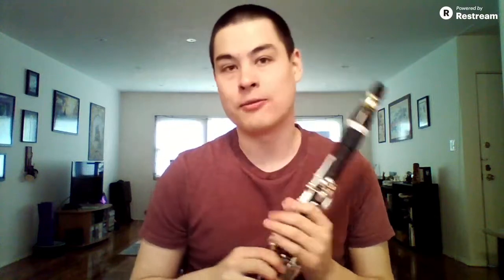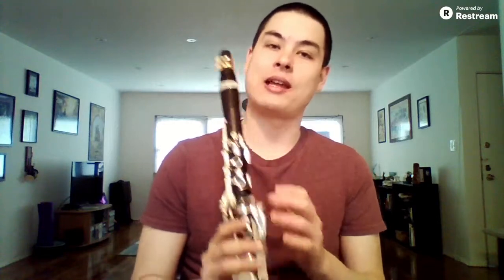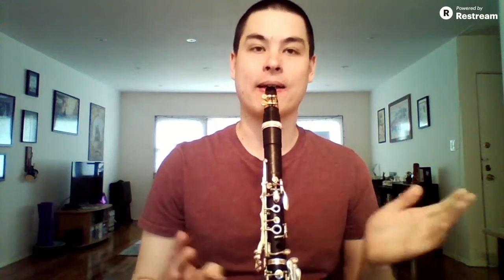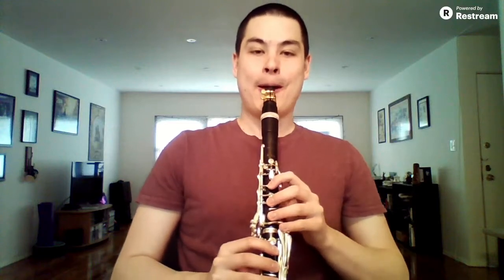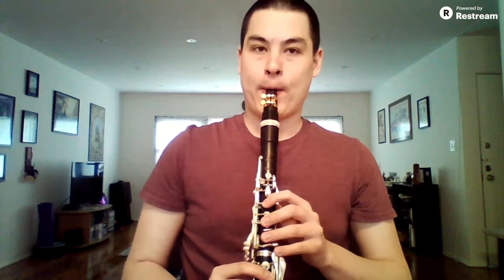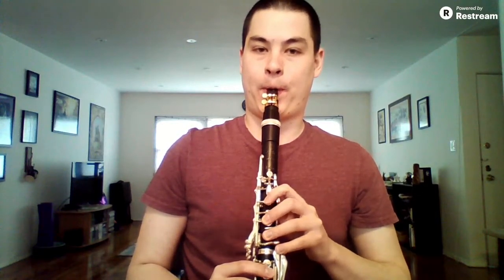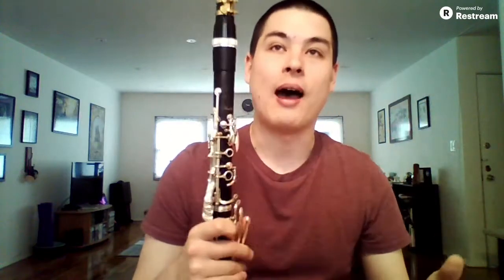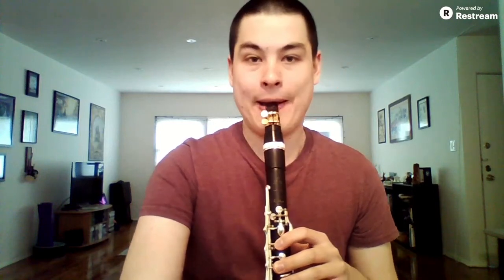Crossing the Break with B Jumping Jacks - Live Weekly Warm-Up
This is a fun exercise to approach the break with comfort, ease, and maybe even a little fun!